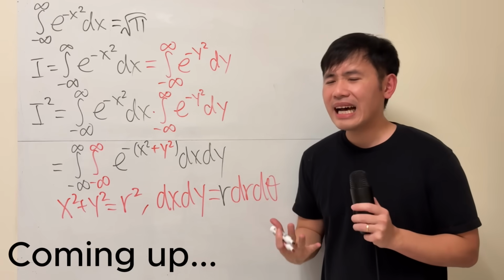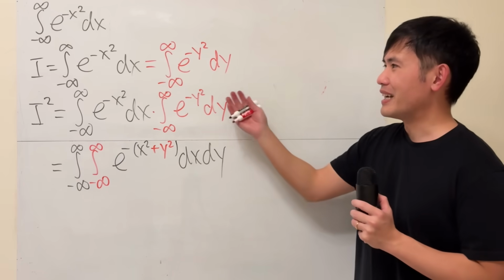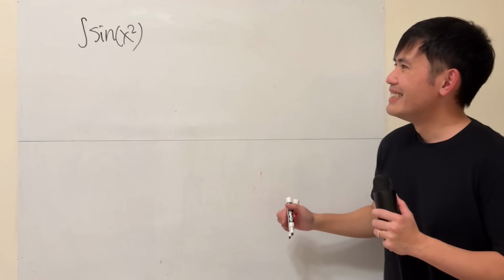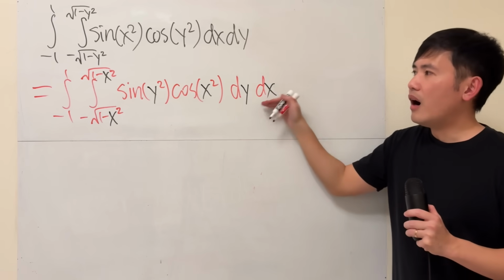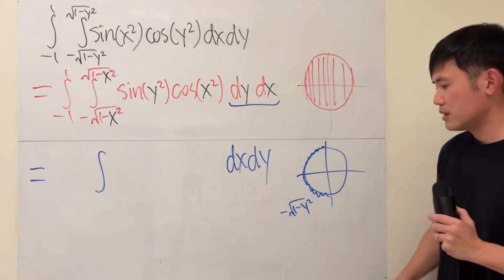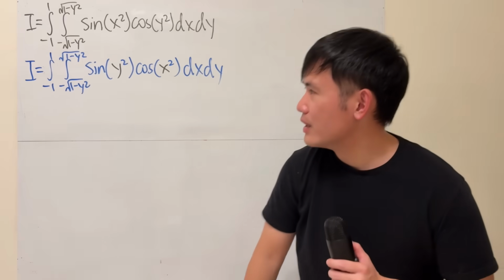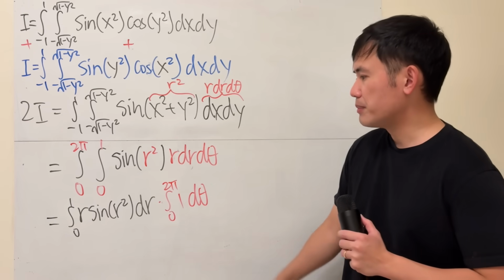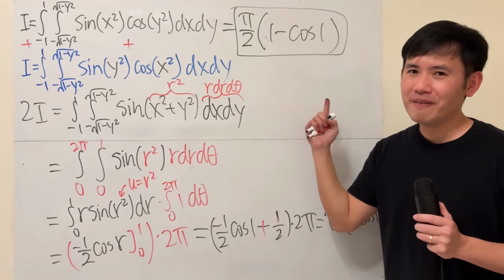So you want the Gaussian integral trick again?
To me, the Gaussian integral (i.e. the integral of e^(-x^2) from neg inf to pos inf) is the greatest integral of all time (because of how genius the polar coordinate solution is!). I have been wondering if there's another integral that requires a similar approach. After many tries, I came up with a double integral example! Enjoy!